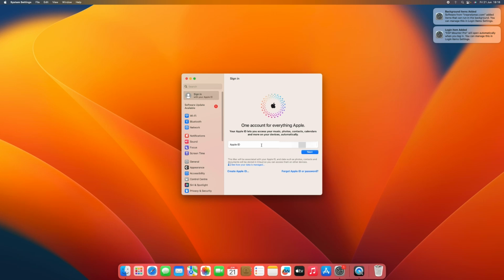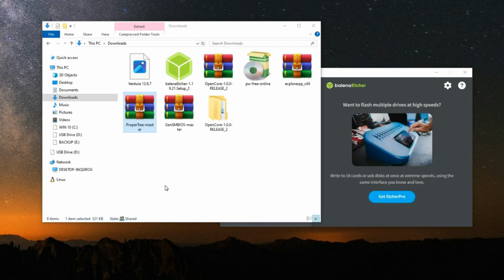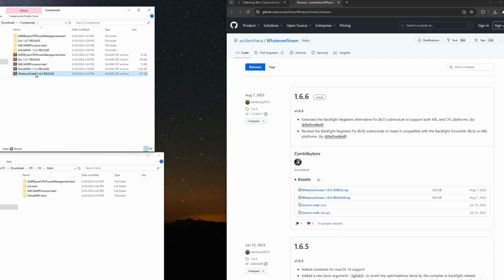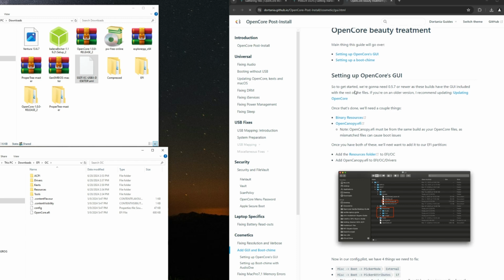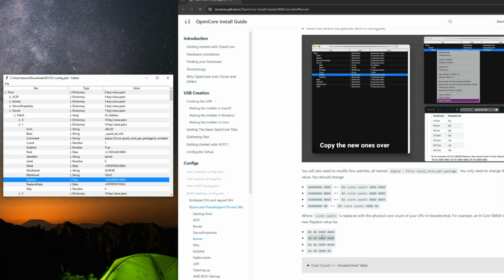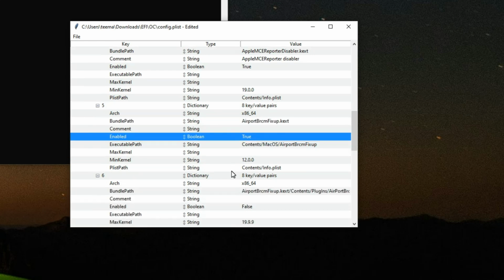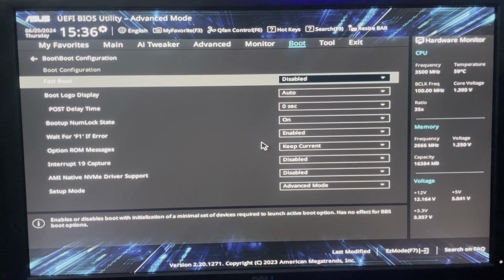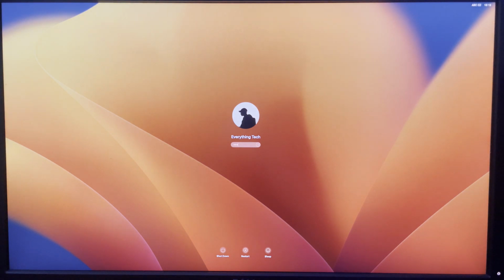How to Install macOS Ventura on any PC - Opencore Hackintosh Guide 2024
In this video I will show you how to Install macOS Ventura 13 on both AMD and Intel Laptop or Desktop using Opencore Hackintosh.

Reference Links:
Opencore Dortania Guide:

TIMESTAMP
00:00 - Intro
00:22 - Download Required Files
04:38 - Create Bootable Drive
05:55 - Building Opencore EFI
40:12 - Generate SMBIOS
42:14 - Copy Opencore EFI
44:14 - Partition Hard Drive
46:46 - Modify BIOS Settings
48:16 - Start Installation
49:30 - Setup macOS Ventura
50:54 - Post Installation

Credits: Everything Tech, OpenCore Team, Intel Team, AMD Team and many others!